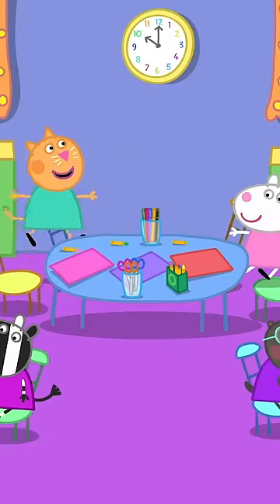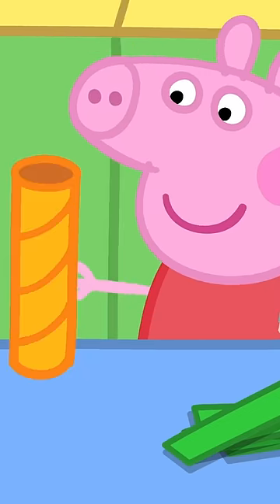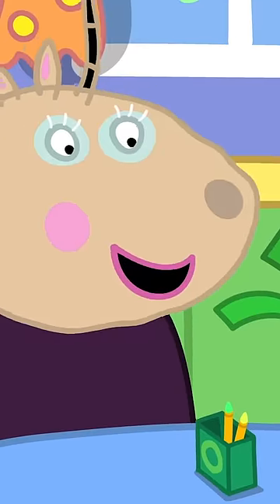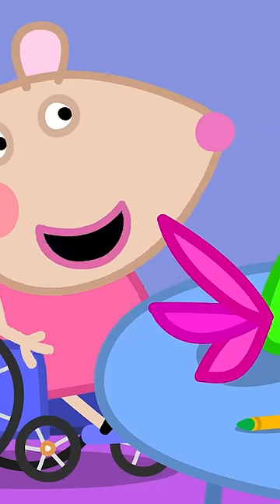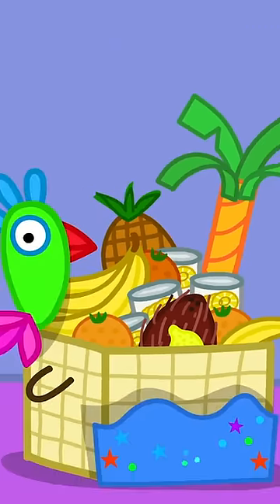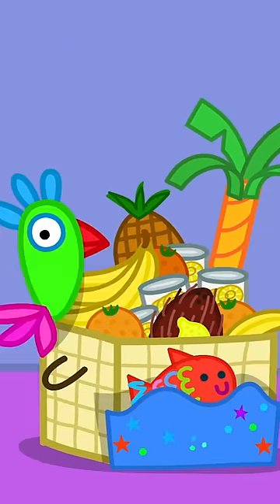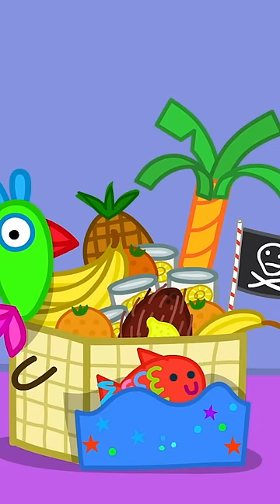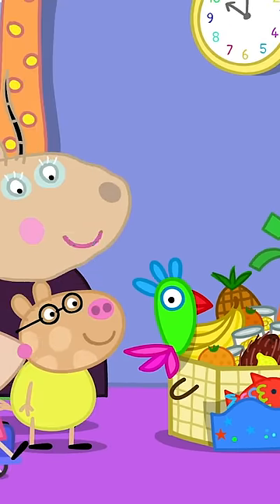Decorating The Hamper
The Peppa Pig Official YouTube channel is a safe place for kids to watch their favourite Peppa Pig clips and full episodes, with special compilations, seasonal content, and exclusive videos, only available on the Official Peppa Pig YouTube channel. Peppa aims to create a safe environment with age-appropriate content so you can have peace of mind whilst your little piggies interact with the Peppa Pig official Channel. We have created a world of Peppa with episodes and compilations to keep even the most dedicated Peppa fans happy.